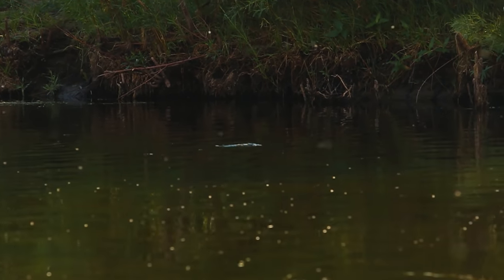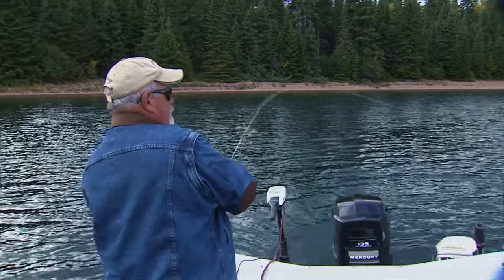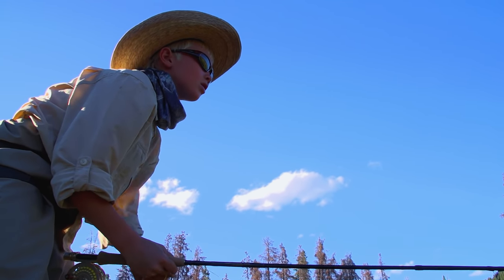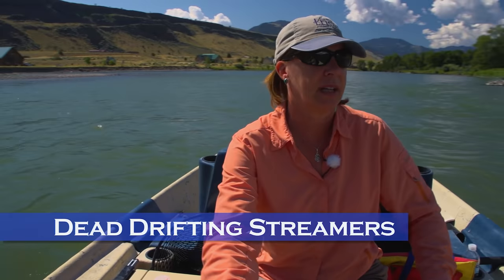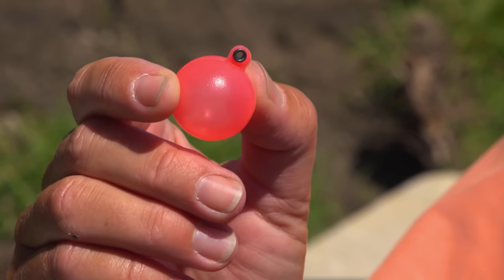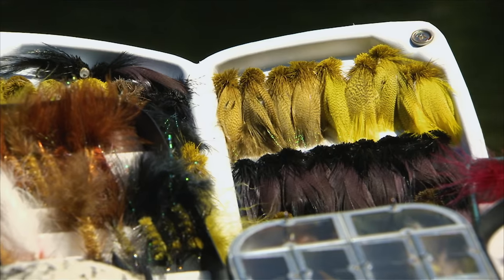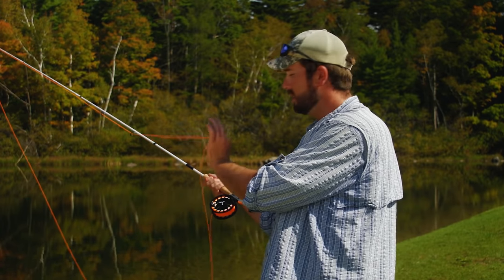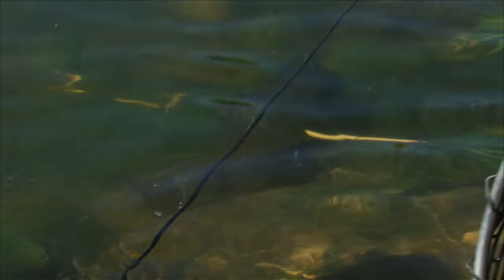The Orvis Guide to Fly Fishing Streamers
Tom Rosenbauer discusses how to use streamers when fly fishing for trout. A complete examination of how, when, and where to use streamers  to catch big trout on streams and rivers.